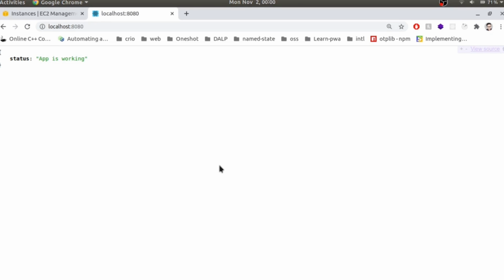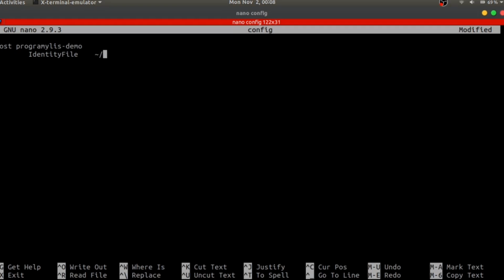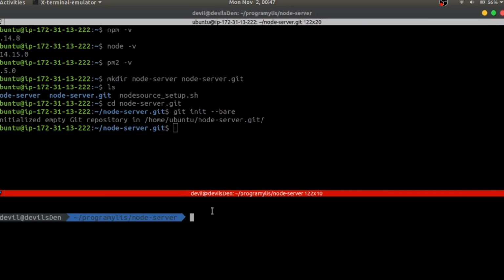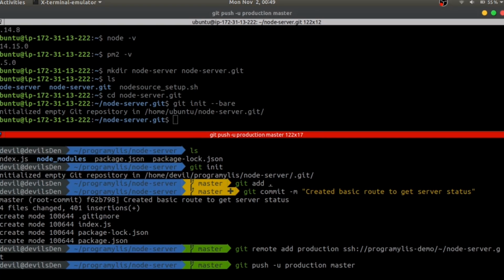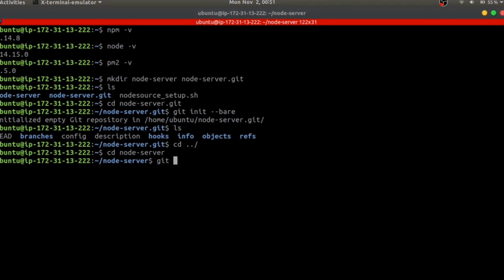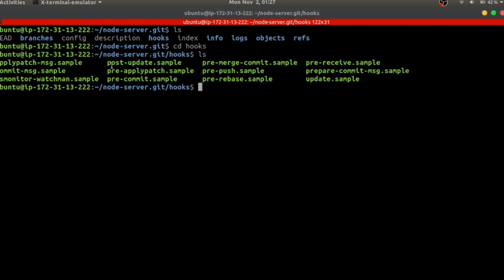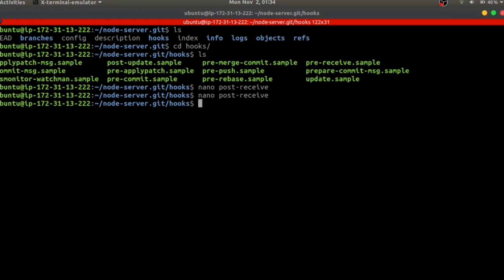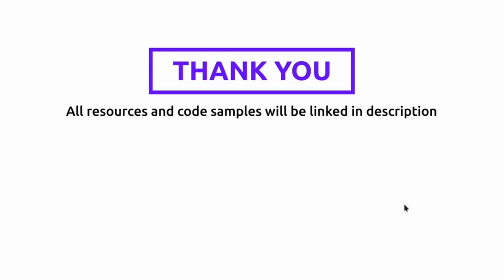Setup automated server deployment using only Git hooks | Programylis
Tired of the manual deployment process for every update to your code? Now automate the boring deployment process using just Git hooks. Traditionally the deployment process includes - SSH into server, upload new version using ftp or pulling from version control, then build the app and then restart the server. With Git hooks, and git remote you just have to use one command
'git push production master'
to take care of all the deployment process. Learn how to automate this stuff from this video taking advantage of git remote, bare repository and git post-receive hook.

Timestamp:-
00:13 Prerequisite and setup
01:08 Setting up SSH config
03:06 Setting up bare repository
07:08 What is git directory and working tree
10:15 Setting post-receive hook
12:31 Final testing

Credits:-
Intro - Adobe Spark
Special thanks to our video editor - Mayank Jain (mojo), without whom this video wouldn't have been possible